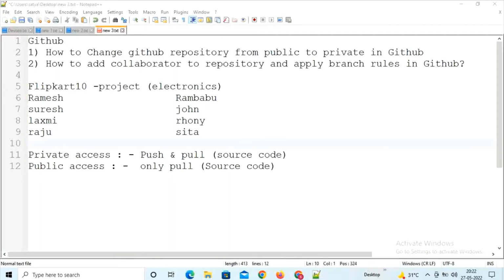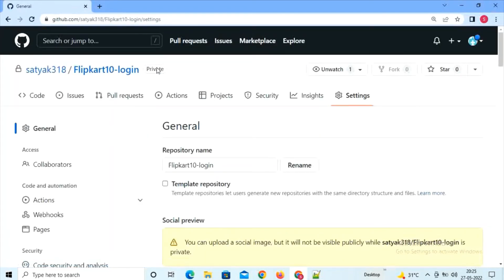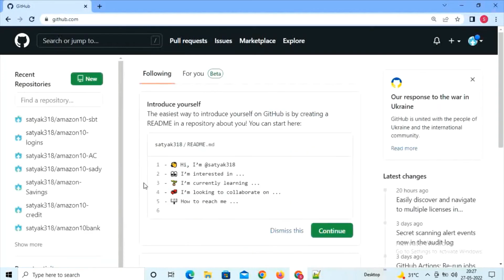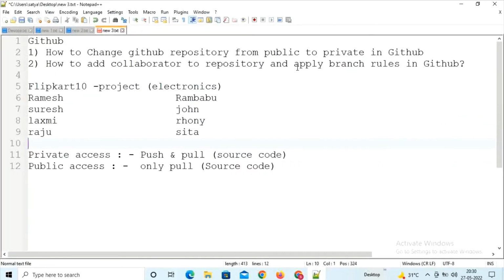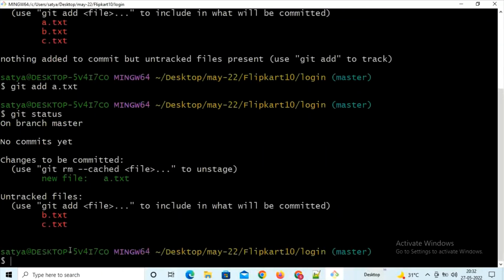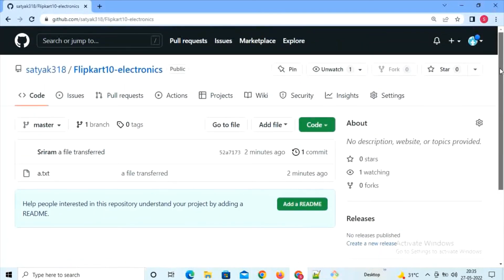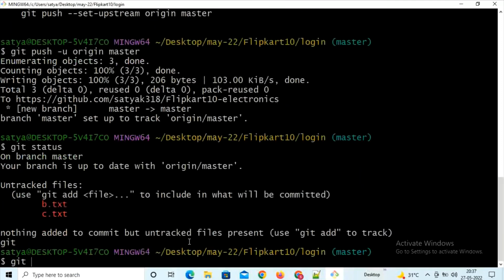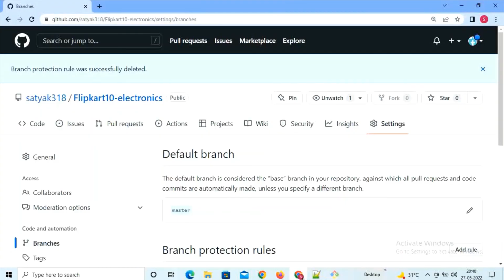How to add collaborator in GitHub repo | Add branch rule | How to change public to private in Github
Github
1) How to Change GitHub repository from public to private in Github
2) How to add a collaborator to the repository and apply branch rules in Github?

Flipkart10 -project (electronics)
Ramesh                   Rambabu
Suresh                   john
Laxmi                    rhony
Raju                     sita

Private access: - Push & pull (source code)
Public access: -  only pull (Source code)